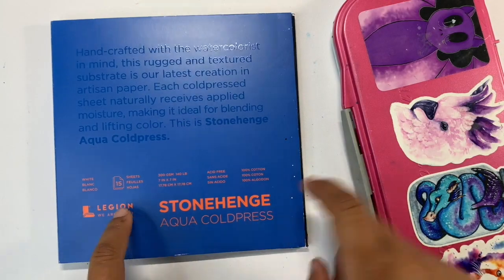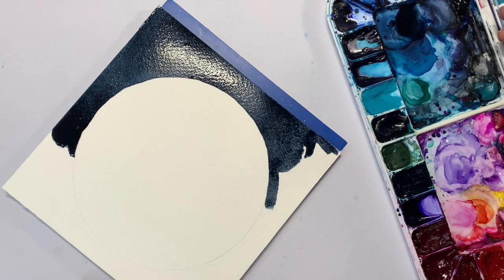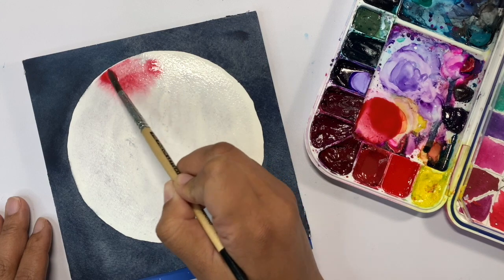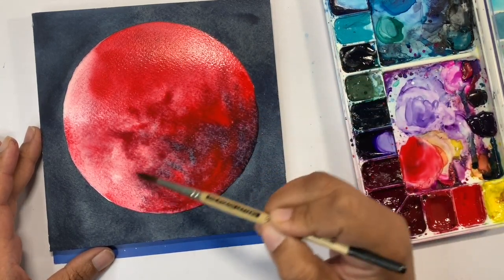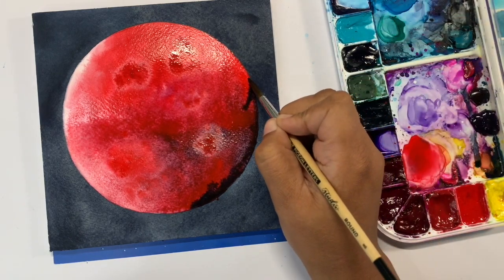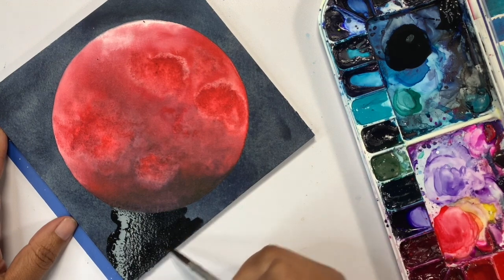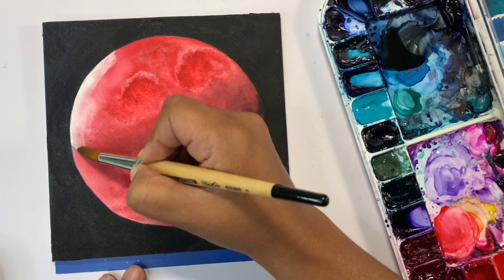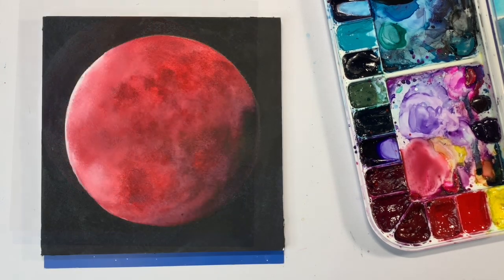Painting a Blood Moon in Watercolor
Join me as I paint a Blood Moon in Watercolor.  In this tutorial, i give you easy to follow instructions on painting your own version the blood moon.

Legion Stonehedge Paper
Copic Opaque White

I also make handmade watercolors!  You can find lots of useful information, pics and videos over on my instagram